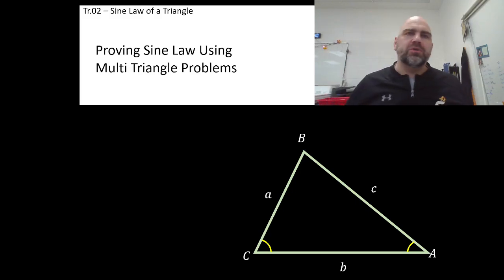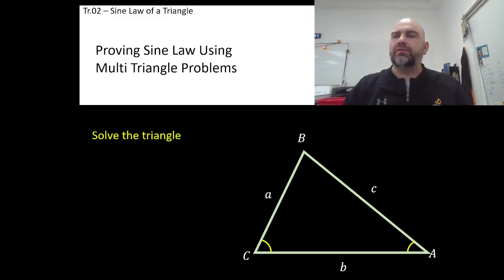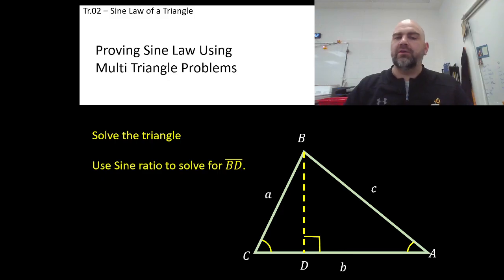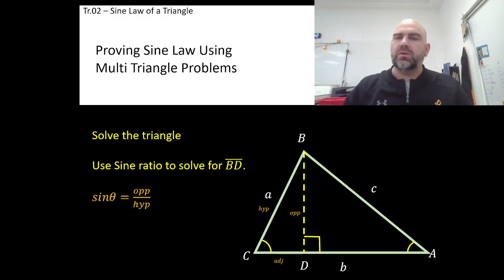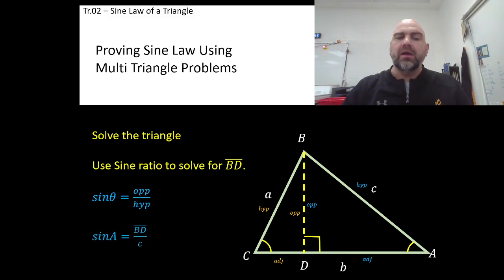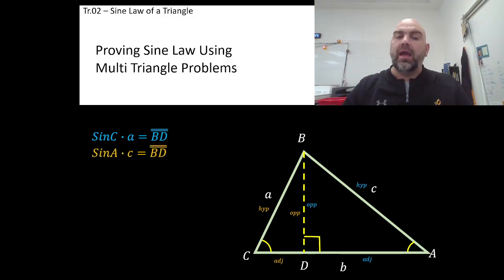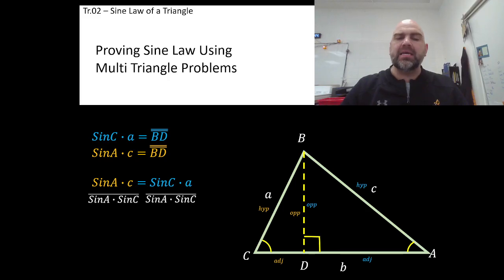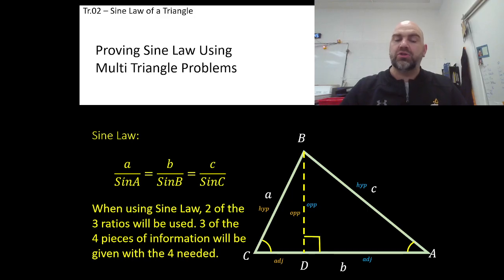Deriving Sine Law Using Multi Triangle Problems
Sine Law is a mathematical proof used to solve for an angle or side of a triangle using information in the triangle.

This video goes through how to derive the proof using a multi-triangle problem and the Sine Ratio to create the proof and method to solve.